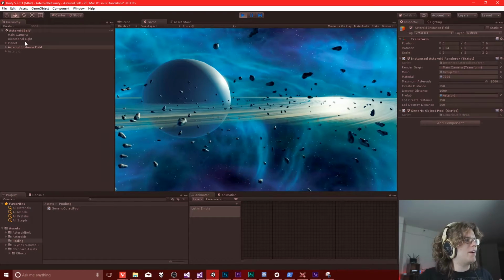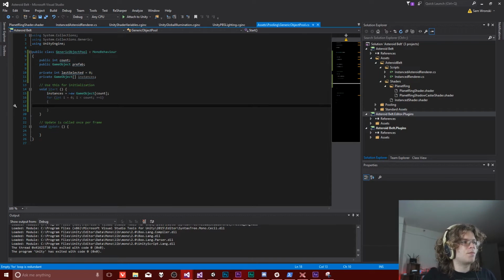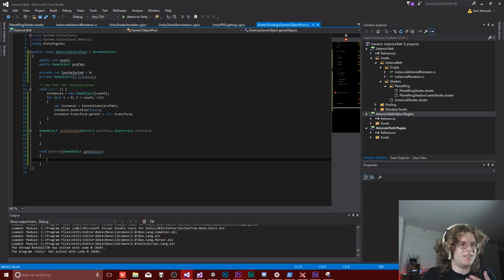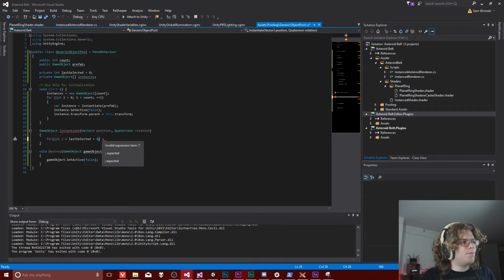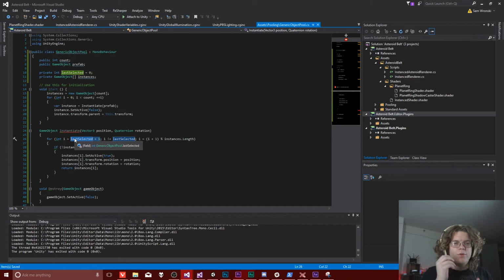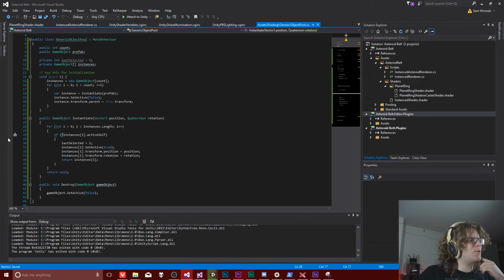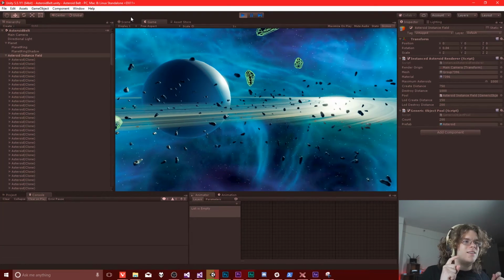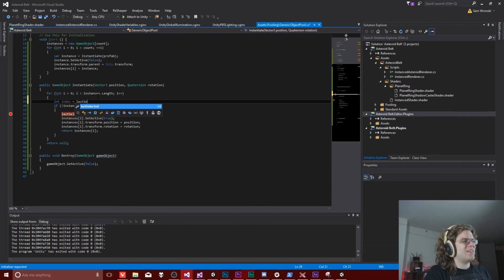Creating an Object Pool - Lets Make an Asteroid Belt- Part 6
In this video we're going to be implementing a Generic Object Pool. Object Pooling is a design pattern focused on removing expensive operations such as instantiation or deletion of objects and instead relying upon a constant "pool" of objects which can be activated or deactivated as needed without needing to actually create new ones. The advantage of this approach is that it removes significant CPU spikes when large number of instantiations might occur such as in a bullet hell, when emitting particles or, in our case, when a large number of asteroids come into range. The downside of this implementation is the introduction of some memory overhead to store a large number of objects that may not necessarily ever be needed. However, the cost of there is relatively minor in modern hardware compared to the significant gains we get by avoiding slow garbage collections caused by instantiating and then deleting objects.

To implement our pool we are going to use a circular array of prefabs. When we start our game we will instantiate a preset number of prefabs and immediately deactivate them. Then, when we need to instantiate a prefab we will cycle through our array starting from the index immediately after the last object we created until we iterate over the entire list. We'll look for any deactivated instance that we can use. Once we find one, we activate it and position and rotate it in space just like the normal GameObject.Instantiate would function. This removes the object from the available items in the queue (it's active now).

When we need to destroy an instance we simply deactivate the instance. This causes it to appear as available again in our queue. The full implementation isn't very difficult, but the advantages it gives are actually fairly significant and we'll be able to take advantage of them more and more as we add more instances.

Want to use this pool in your own projects or just want to browse the source code?

Official Unity example of an Object Pool implemented in Unity 4.3 in order to create a bullet hell game

A text based tutorial and example of using an object pool to create a custom particle system implementation via Cat Like Coding